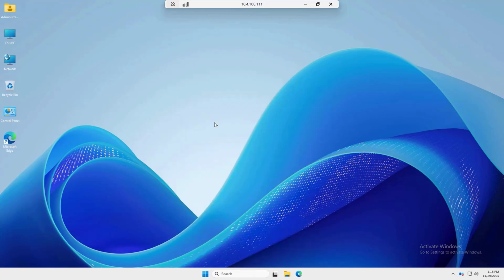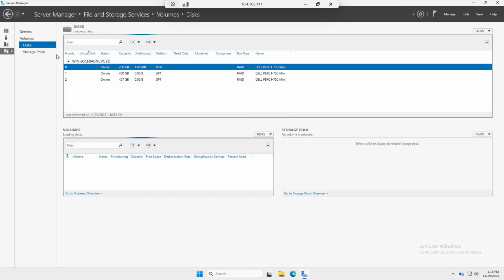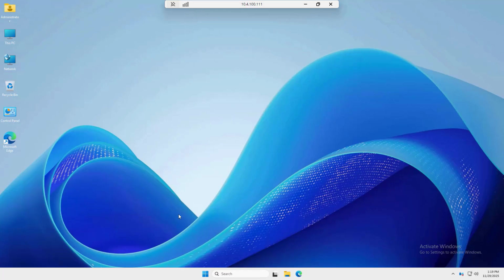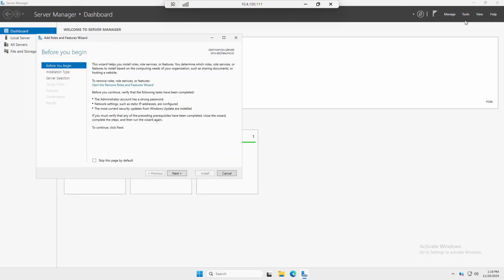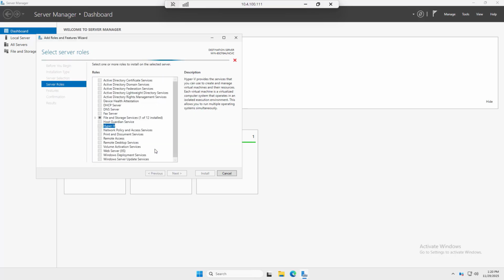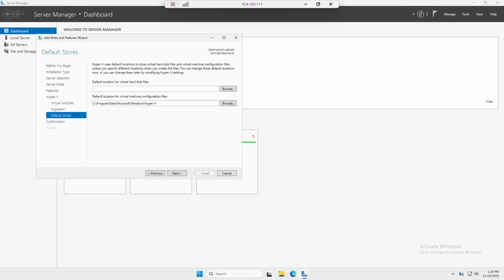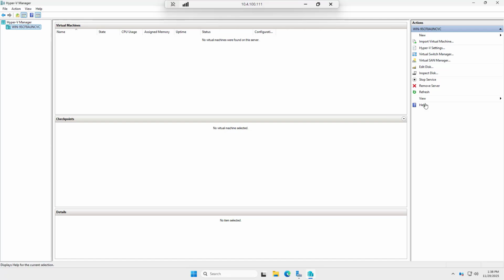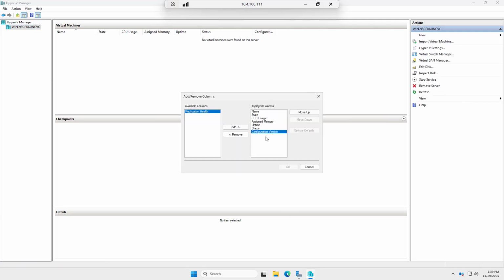How to Install Hyper V on Windows Server 2025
Welcome to RS Computer Solutions – Your Trusted Source for Windows & Virtualization Tutorials!

My channel is dedicated to helping IT professionals, system administrators, and everyday users make the most of their technology. Whether you’re managing a Windows Server network, optimizing Windows 10/11 for better performance, or working with VMware vSphere, we provide clear, practical, and updated tutorials that save you time and effort.
🎯 What We Cover:
Windows Server 2016/2019/2022 installation, roles & features, Active Directory, DNS, DHCP, Group Policy, WDS, and more. Windows 10 & 11 optimization, fixes, and hidden features. VMware vSphere, ESXi host setup, VM creation, vCenter management. Common troubleshooting tips for both client and server environments.
Backup & recovery solutions using tools like Veeam, AOMEI Backupper.

hyper-v,
hyper-v windows server 2025 installation,
hyper-v virtual machine,
hyper-v install,
hyper-v 2025,
hyper-v networking,
hyper-v network configuration step by step,
windows server 2022 installation and configuration on hyper v,
windows server hyper v install,
hyper-v server 2022 installation,
hyper-v server 2025 installation,
hyper-v server,
virtualization,
esxi,
vmware

🔔 Don’t Miss Out:
We upload weekly content focused on solving real IT problems.